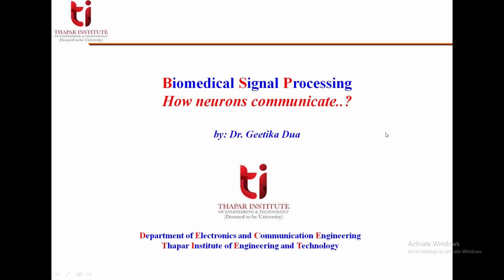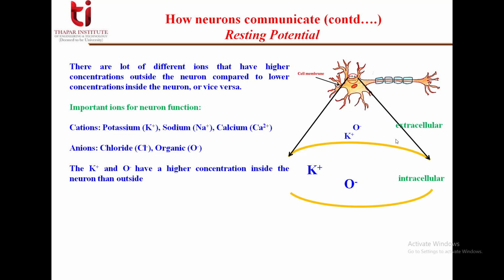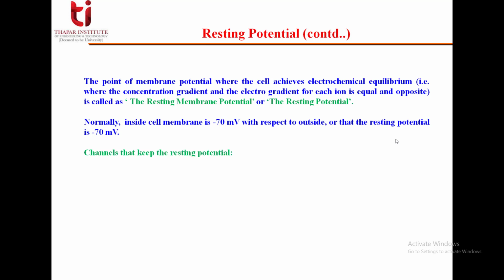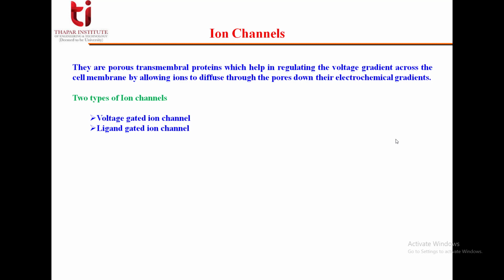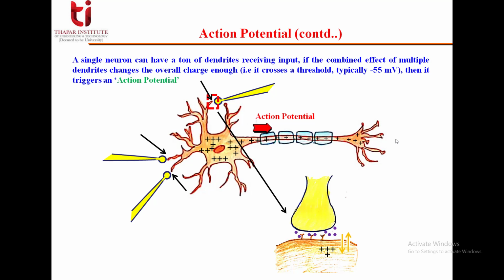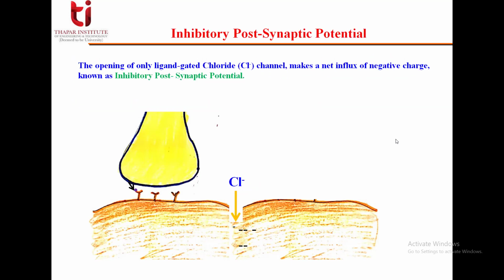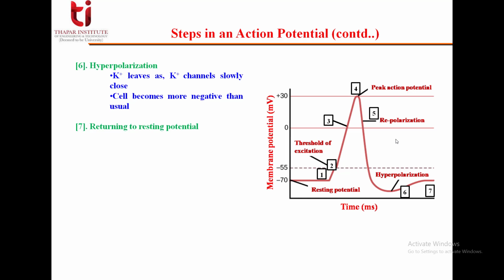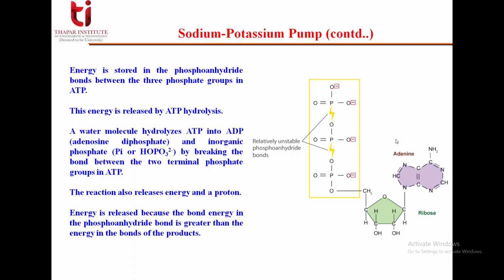Lecture 3 How Two Neurons Communicate